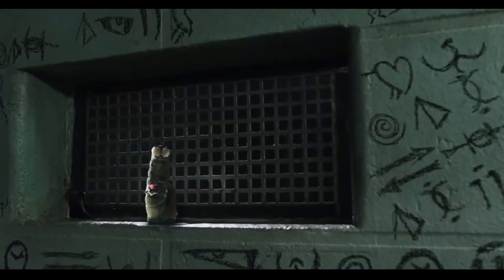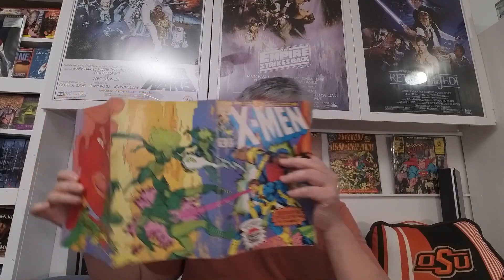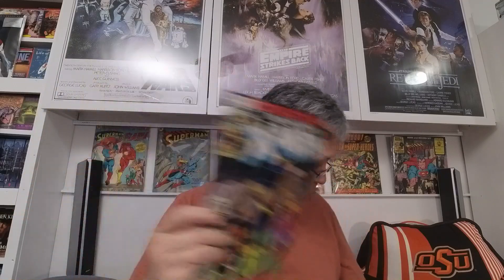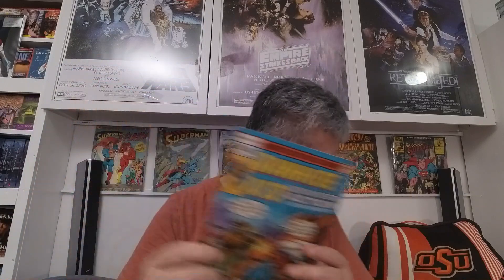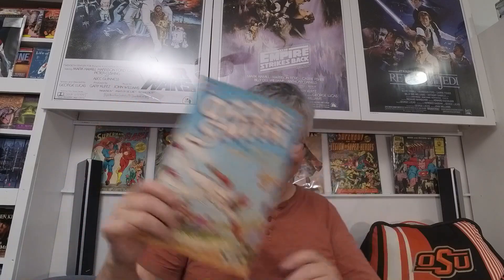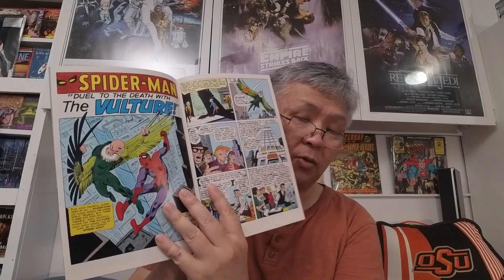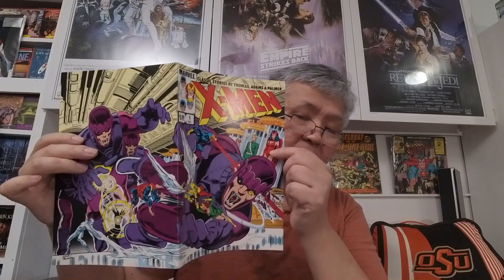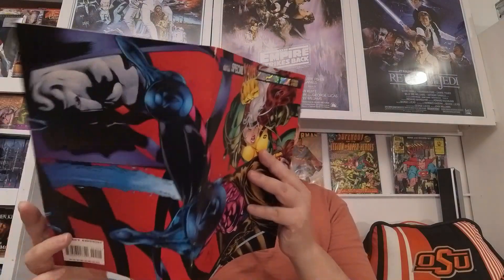Dollar Bin Dive at Collector's World and They're grrreat!